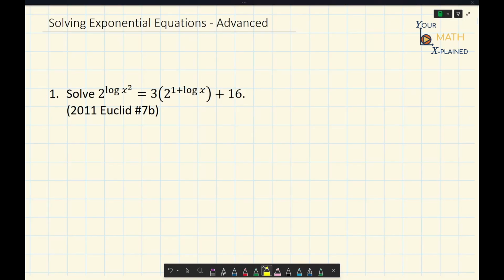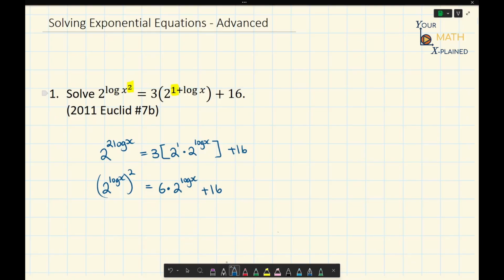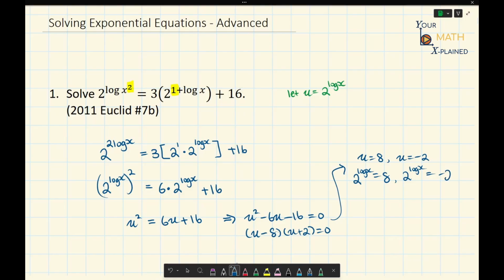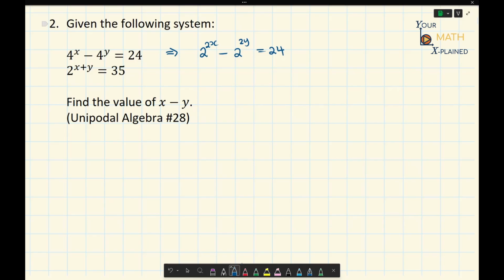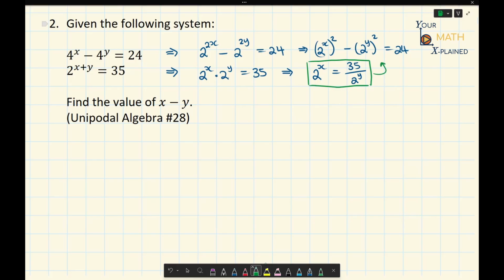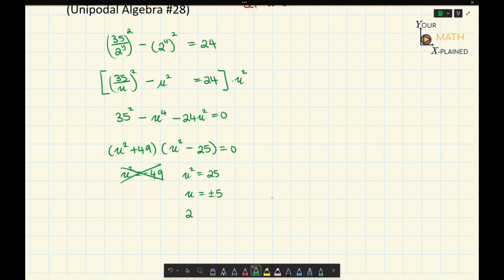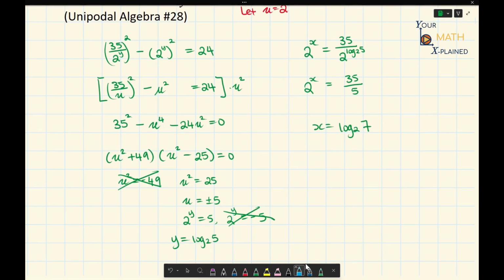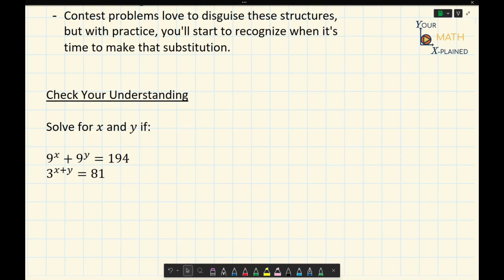Think You’ve Mastered Exponentials? Try These! [Advanced]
Ready to put your exponential skills to the test? These aren’t your everyday textbook questions, today we’re diving into contest-level exponential equations that push your problem-solving to the next level.
In this video, we’ll solve two advanced exponential equations drawn from math contests. The key focus is on recognizing structure and using substitution to simplify problems that at first glance look unmanageable.

You’ll learn how to:
- Break down contest problems step by step using exponential and log laws.
- Spot when to introduce a substitution to transform the equation into a simpler form.
- Solve exponential equations that disguise themselves as quadratics.
- Apply logical reasoning strategies essential for tackling math competition problems.

Chapters:

00:00 - Introduction
00:23 - Exponential Equation from Euclid
3:43 - Exponential System from Unipodal Algebra
8:46 - Recap and Check Your Understanding Question

Problem Sources:
– Problem 1 adapted from 2011 Euclid 7b (Center for Education in Mathematics and Computing, University of Waterloo)
– Problem 2 adapted from Unipodal Algebra #28 (Unipodal Algebra)